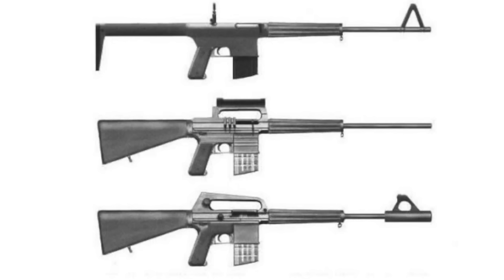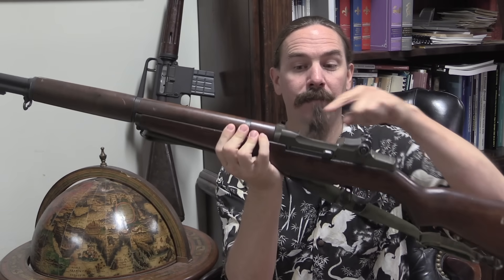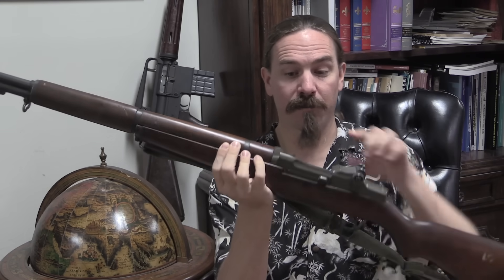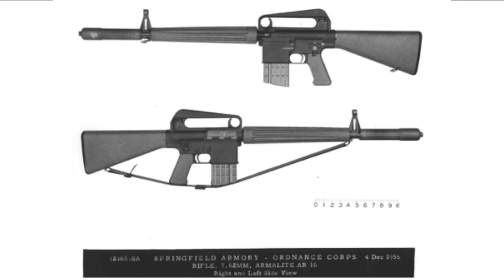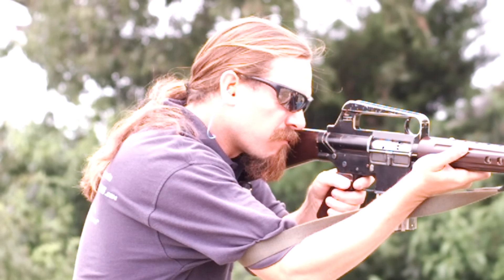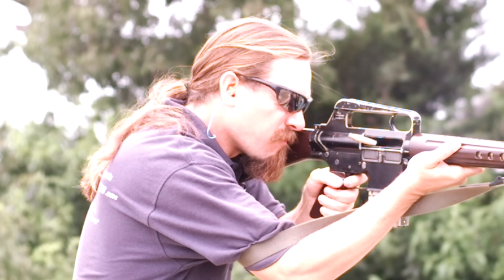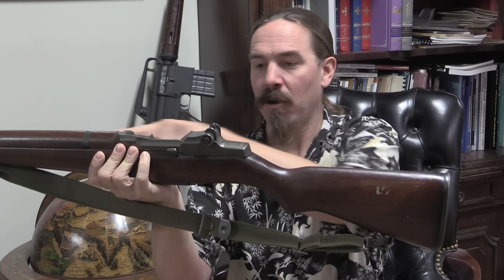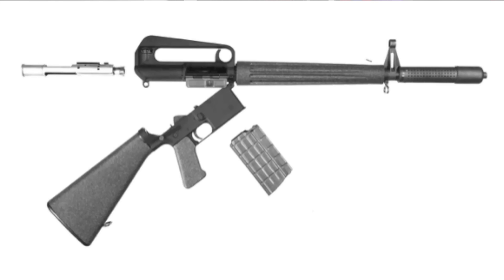Ask Ian: Why Does the AR15 Have a Buffer Thingie?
From Arvid on Utreon:
"Why does an AR-15 need a buffer thingy? Why can't it just have a spring like every other normal gun?"

The Ar-15 really doesn't need the buffer and tube, but it is a holdover from the origins of the system: the AR-10. The intent of the AR-10 was to create a 7.62x51mm battle rifle that was very lightweight (under 7 pounds, originally) but still soft-shooting and controllable. In order to do that, Eugene Stoner. has to pull out all sorts of tricks. As it applied to our question today, this included a straight-line design with a buffer on the end of the bolt carrier to absorb any residual impact of the bolt carrier on the end of the receiver tube. At this time, there was no apparent need to allow for a folding stock, so the bolt was allowed to run the full length of the stock to minimize felt recoil.

After the basic design was put in place, the disassembly was changed from sliding together to pivoting, and this required splitting the single very long bolt carrier into what we now recognize as the bolt carrier and the buffer. When the design was scaled down to the AR-15, the basic architecture stayed the same, even though the recoil-reducing elements were not really necessary in the new smaller cartridge.